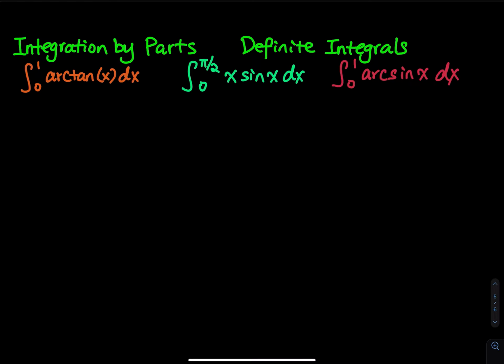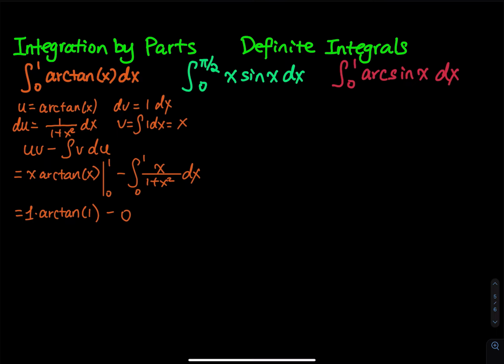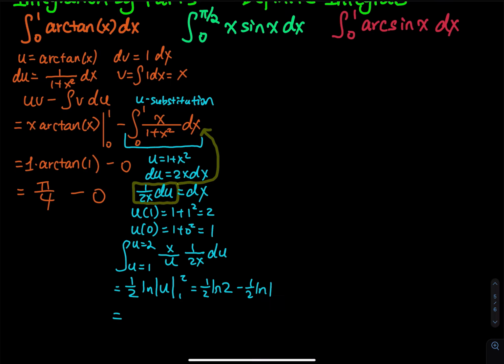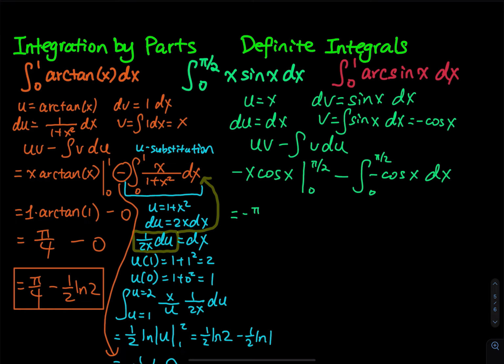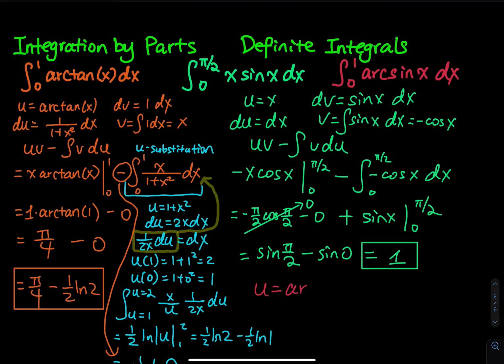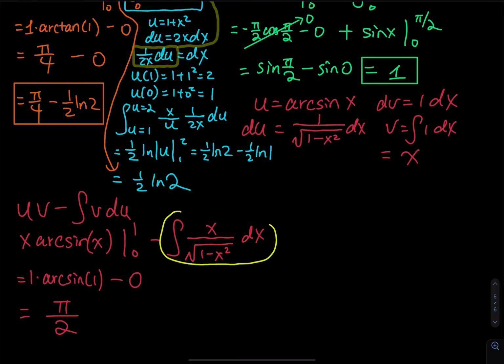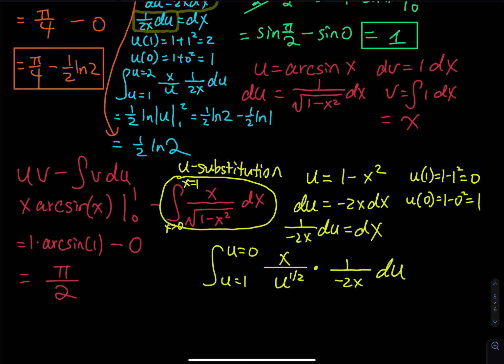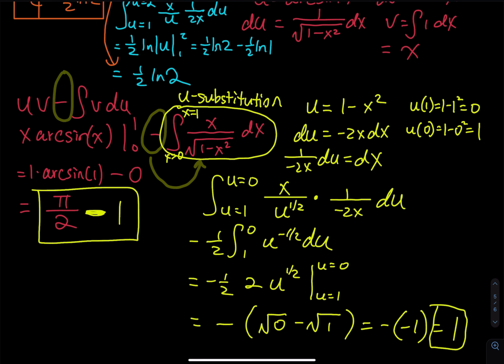7.2 Part 4: Integration by Parts on Definite Integrals Involving Trigonometric Functions & Inverse